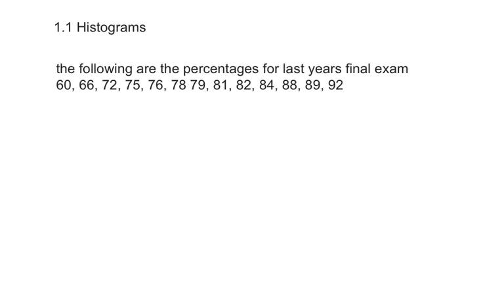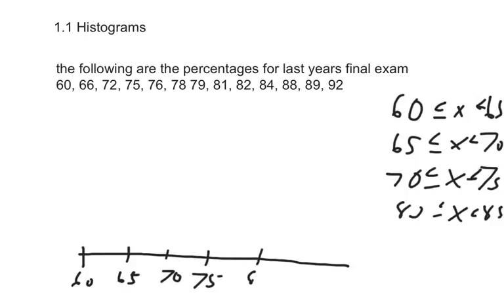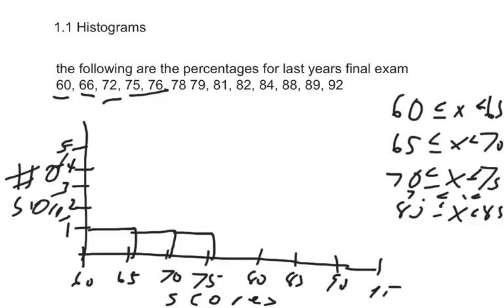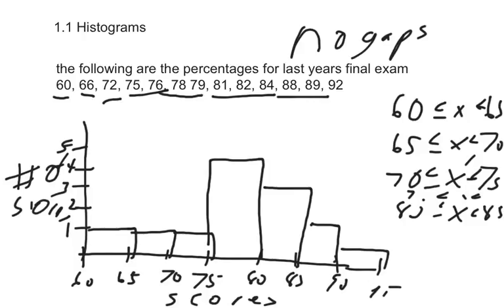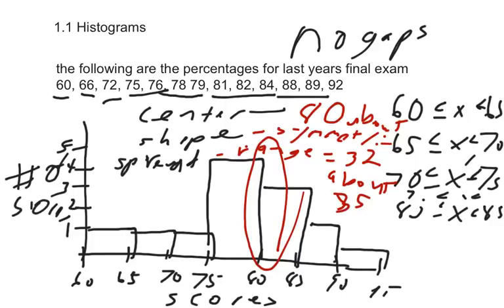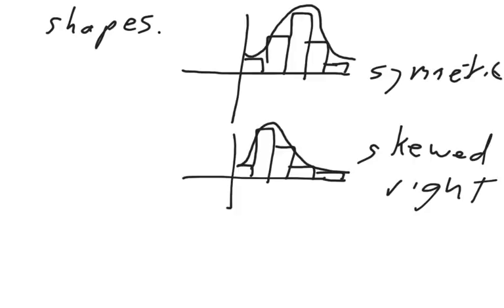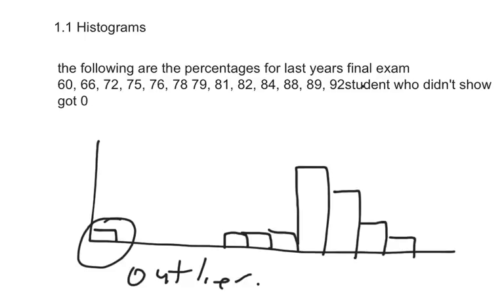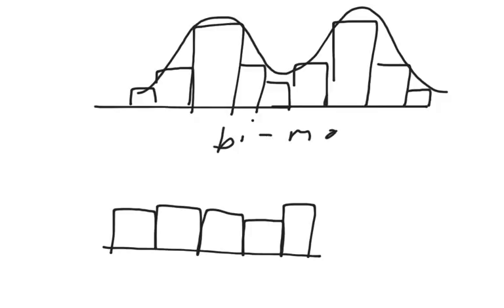ap stats 1-2b histograms